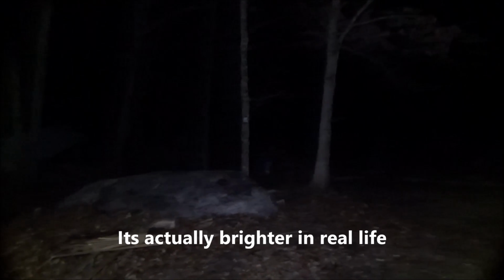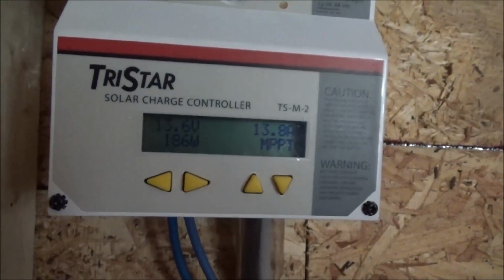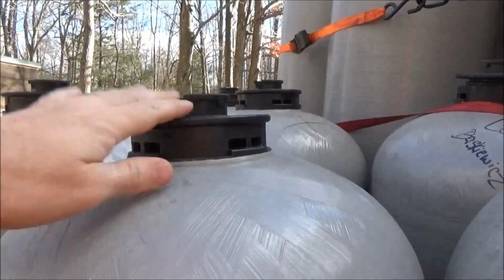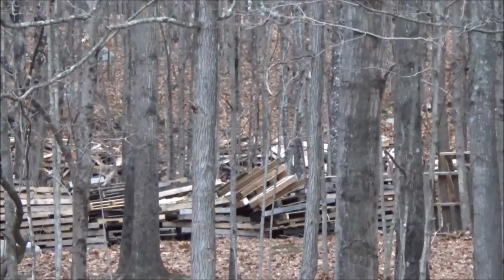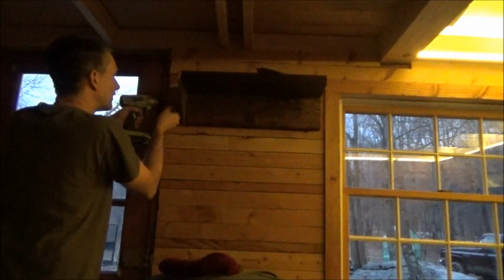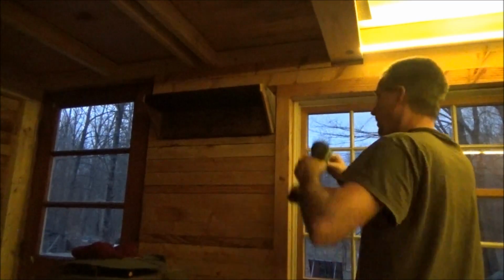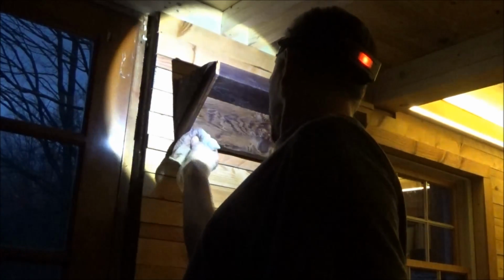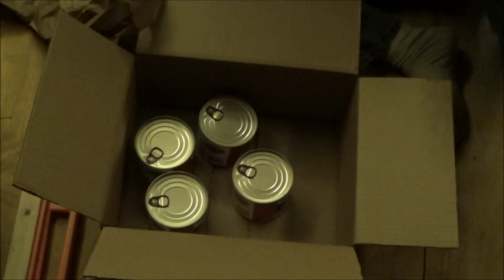Craigslist Haul For The Off Grid Homestead And Tiny House Construction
I spent the first half the day running the roads on a craigslist haul for the off grid homestead. The second part of the day was spent working with reclaimed barn wood for my tiny home construction.

I drove my truck out to get some fiberglass pressurized water tanks. These tanks are used for water pressure in homes. When the air pressure bladder fails in the tanks, they are replaced and taken to the warehouse. The warehouse was giving them away for free.

I saw the potential for rain water collection and went right out to get them. I got a total of six large 40 gallon water tanks and another ten smaller 20 gallon tanks for a total of 440 gallons of water capacity for my off grid homestead.

Two of the 20 gallon tanks will go upstairs in my tiny house on wheels, in the loft. These water tanks will provide my tiny home with a gravity fed water supply. This is exactly what I needed for my tiny house on wheels.

The rest of the tanks will be used outside for rain water collection. This gives me a total capacity of 715 gallons of rain water for the off grid homestead.

In spring I will set up an insulated shed for my water storage tanks, battery banks and food supply. I plan to heat it by pumping heat from the tiny house into the storage shed. This should keep my water supply and battery bank from freezing in the dead of winter. In summer it will do the opposite and keep the water and batteries cooler during the hot days.

Food storage will go in the back of the shed to keep it at a relatively stable temperature all year round.

In the afternoon I sorted out some of my old barn wood to find some pieces that I can use in building my tiny house.

I took some of my reclaimed lumber and cut out the perfect pieces for the sides of my coat rack by the tiny house door. These fit just right and make the coat rack/shelf look more complete and finished.

I use barn siding for the sides and even left the old barn paint on them. This adds to the rustic look and shows that this wood is from an old barn. I like it.